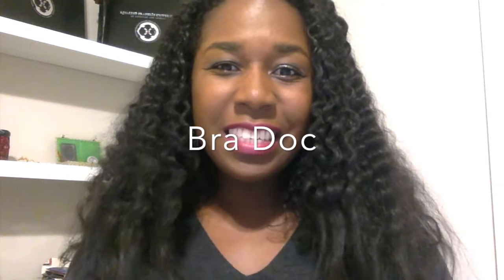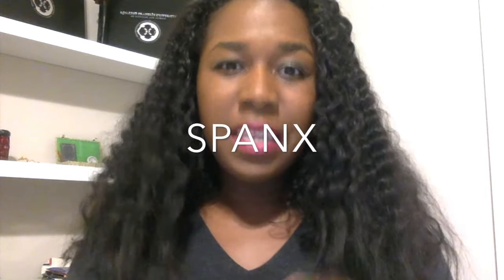Bra Doc-Spanx Review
In this video, I will be reviewing my favorite bra--SPANX!  Yes ladies, spanx has great bras as well!